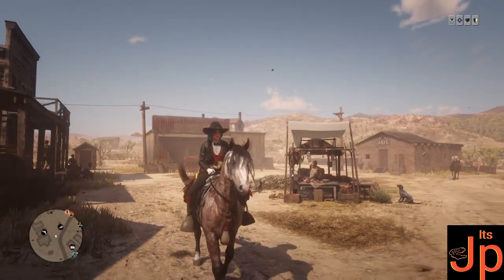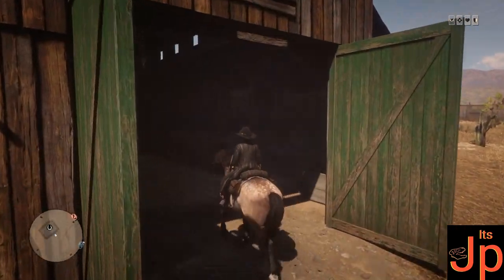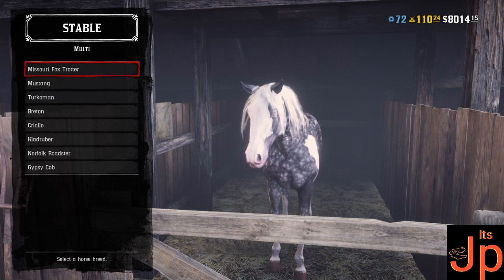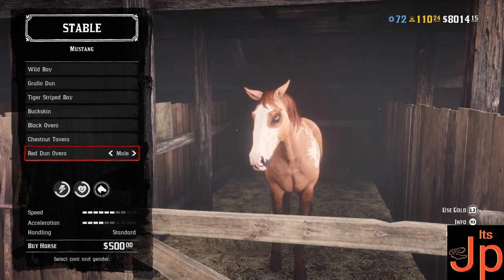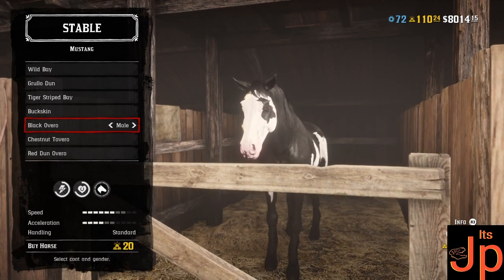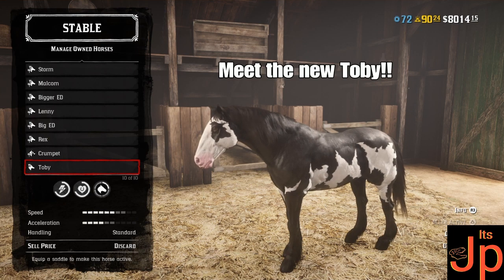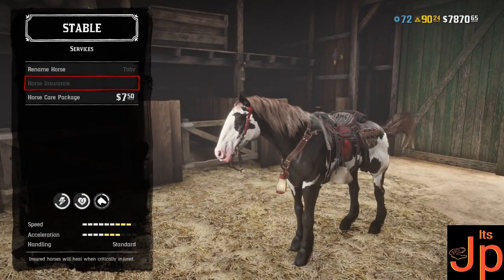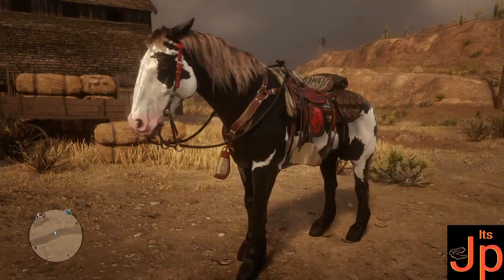The best horse for beginners in RDR2 Online